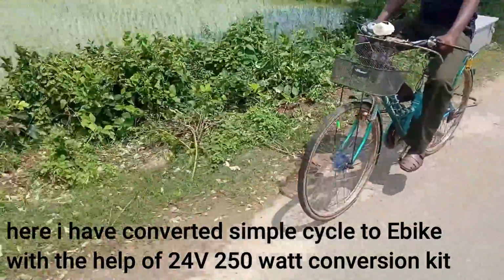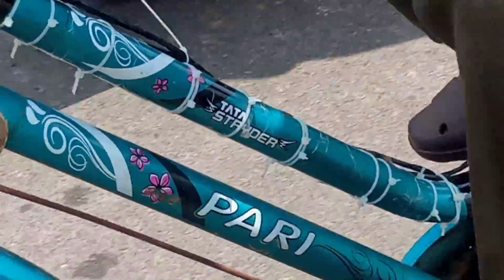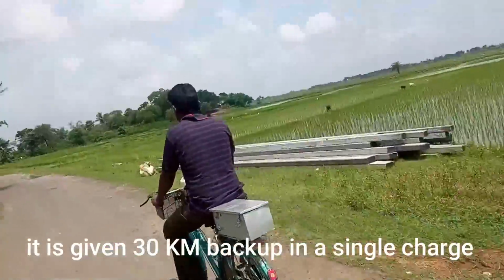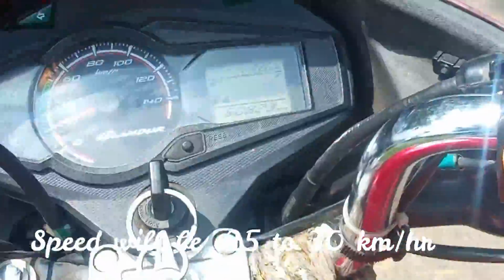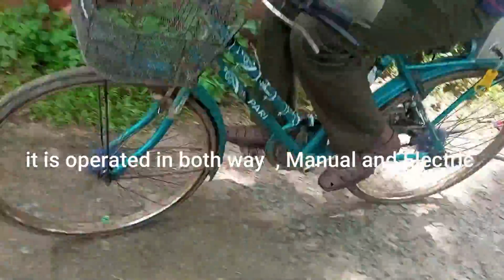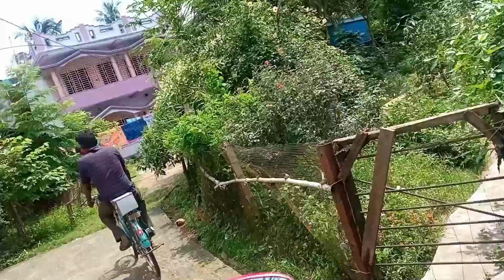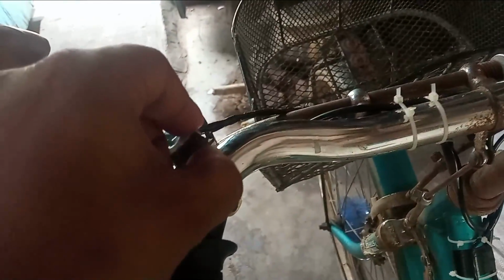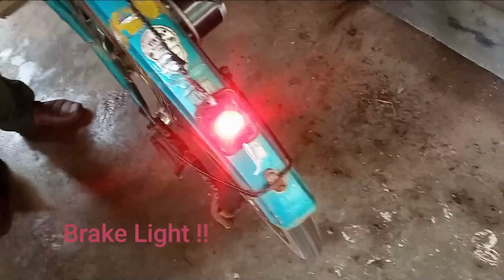HOMEMADE EBIKE (DIY) USING 24V 250 WATT CONVERSION KIT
here i have converted a simple Ladies Bycycle into motorized Automated DC operated Electric /DC Bycycle. it also given Decent speed and torque , Speed approximately 25 to 30 Km/Hr and back-up up to 30 Km on a single charge
.most important features is it has both functions normal pateling and motorized power mode. it has 2 freewheel by which both functions works individually